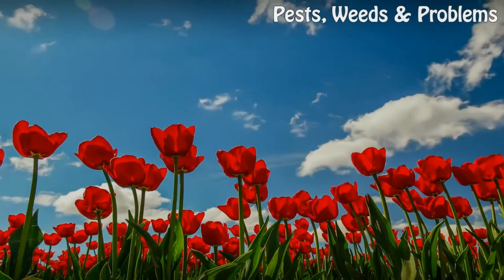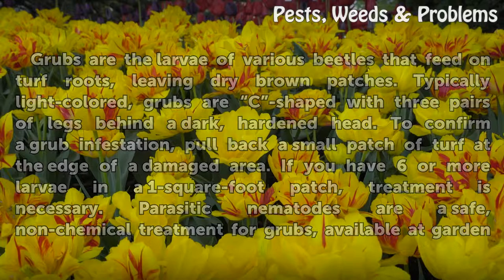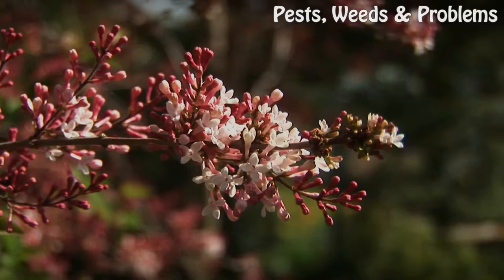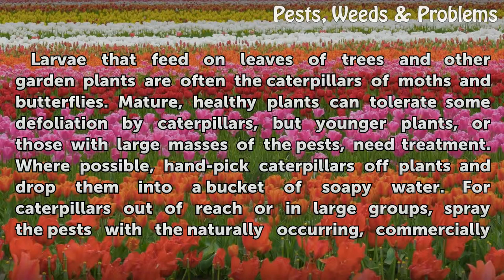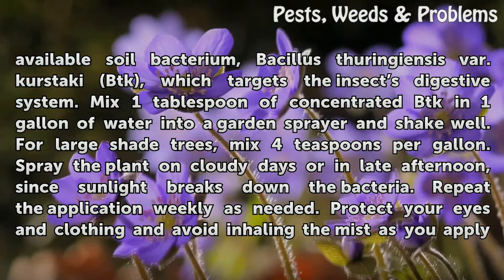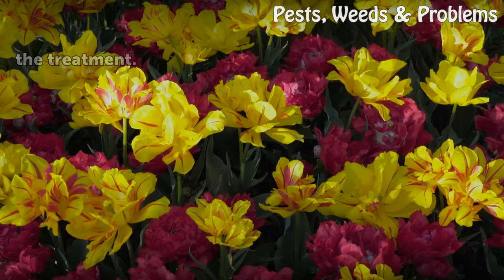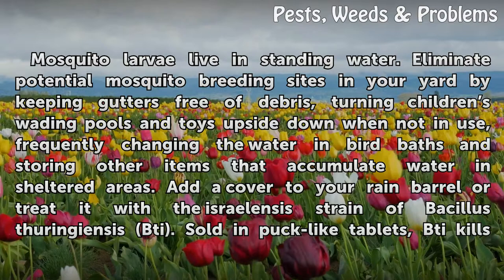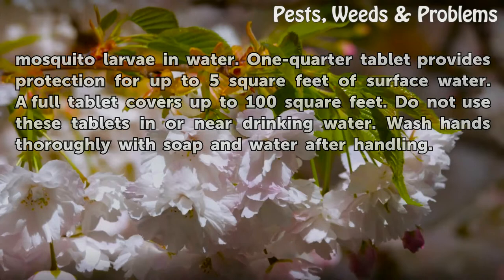How to Get Rid of Larvae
How to Get Rid of Larvae. Thick, succulent caterpillars may be appealing to hungry birds, but they can quickly ravage your vegetable garden or defoliate your trees. Some larvae efficiently munch on plant-destroying aphids, while others are passing time in your garden pond or rain barrel, only to emerge as annoying, blood-sucking mosquitoes. Larvae...

Table of contents How to Get Rid of Larvae
Under the Lawn 00:50
On Leaves 01:49
Under Water 02:53
In Wood 03:41